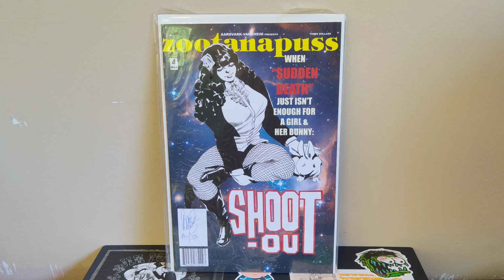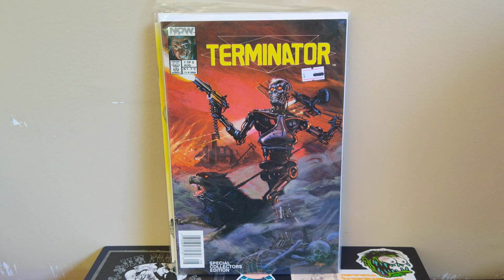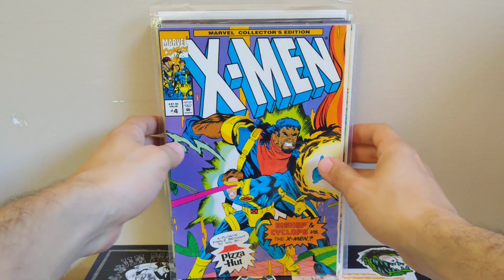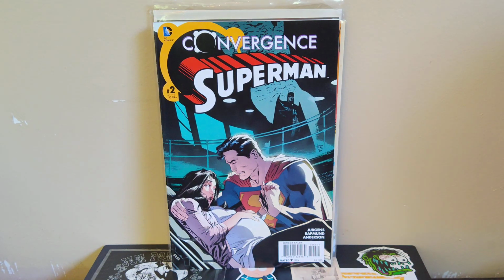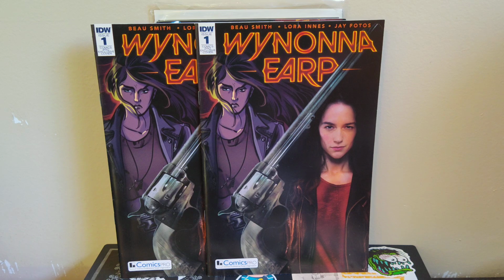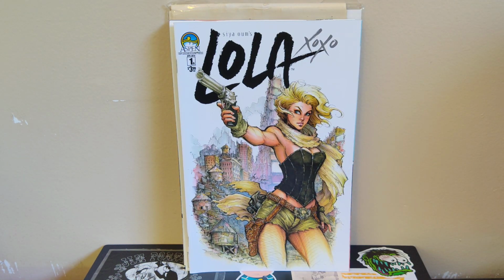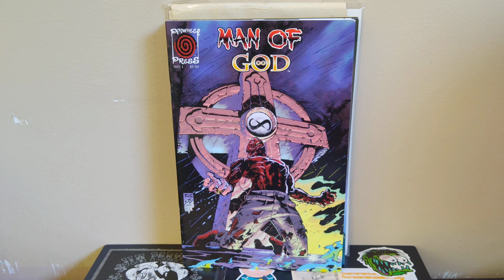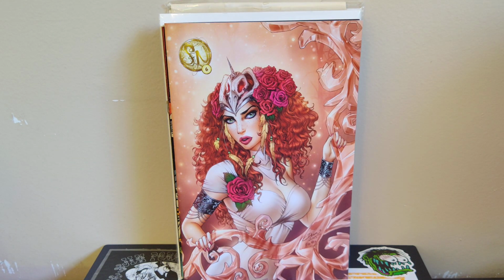Third Time's a Charm - Labor Day Dollar Sale Part 3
This is the third and final video that shows all the pickups I got at the Comic Book World Labor Day Dollar Sale in 2024.